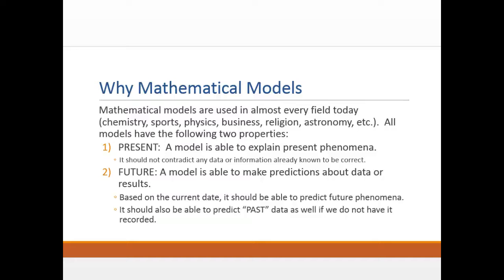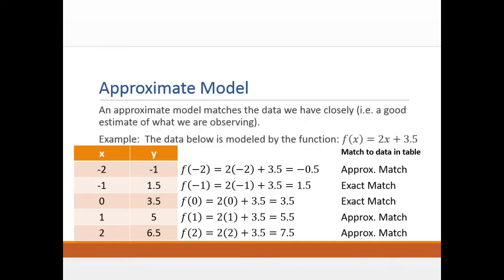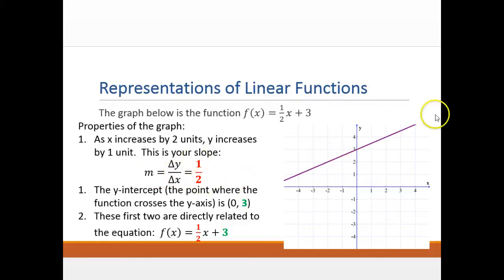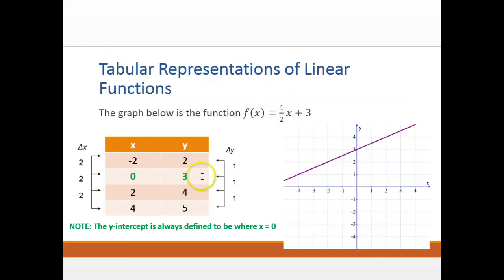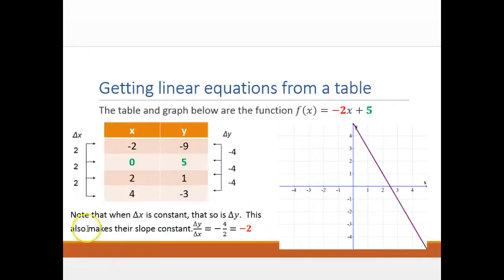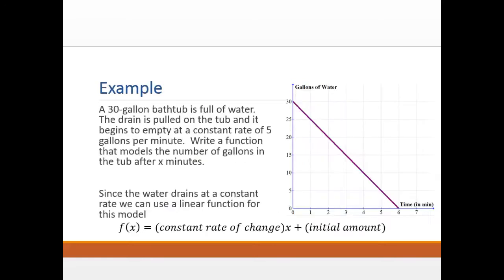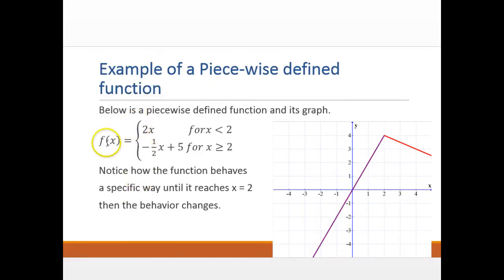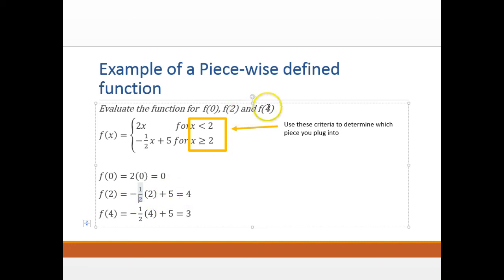Video 6 - Linear Functions and Models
◦  Understand how functions can be modeled
◦  Identify a graph or table of a linear function
◦  Model data with a linear function
◦  Evaluate and graph piecewise-defined functions